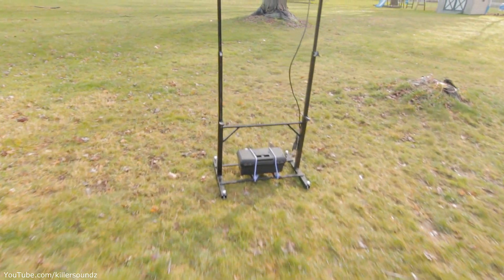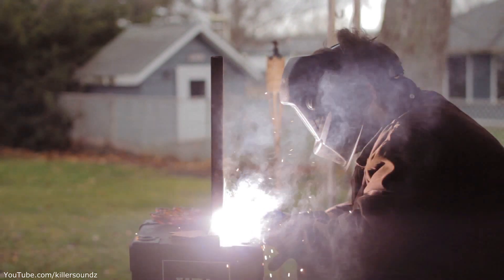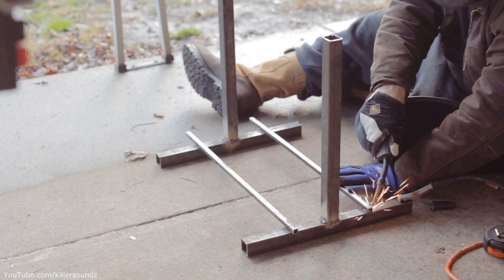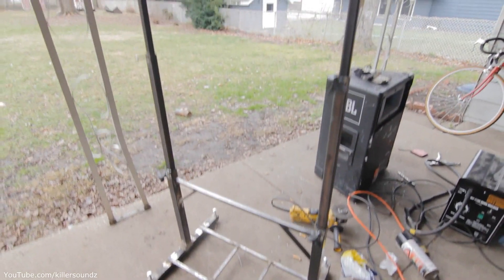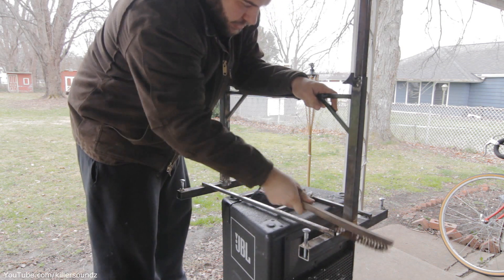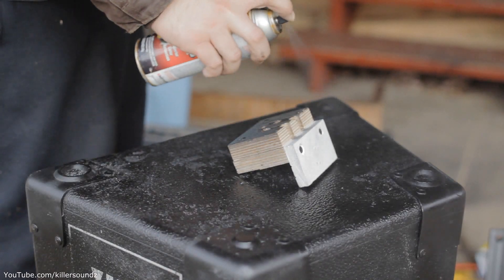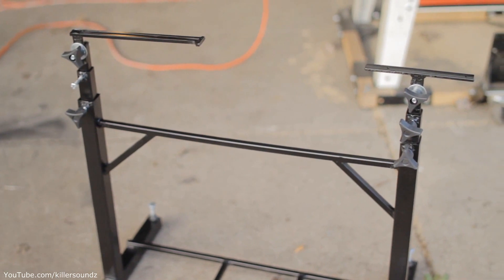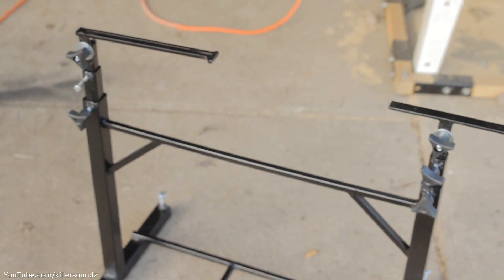Custom stand build for my motorized camera slider (Part 2 of 3)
The construction of my "epic camera slider". 48" Travel, optical sensor triggered polarity switching (automatic reverse), variable speed drive (PWM) 56rpm gear motor (swappable with a 17rpm for very slow timelapse) and a custom made telescoping stand. Total cost roughly $250 or less in parts and materials. Many parts for this build were purchased

Construction starts at 4:26
Stand build starts at 14:16
Wiring starts at 19:00